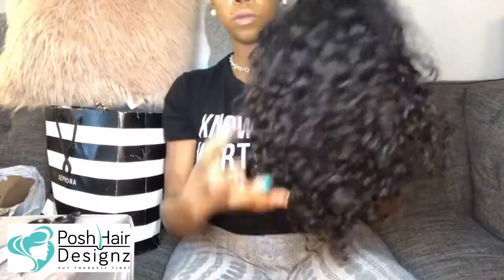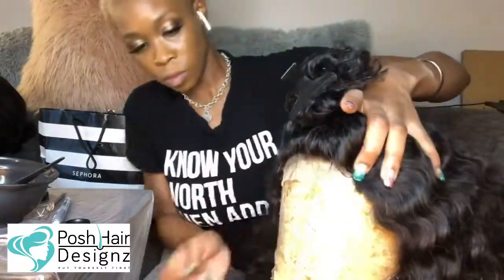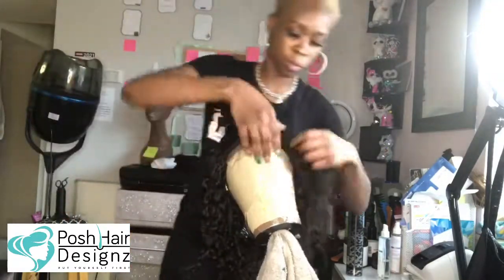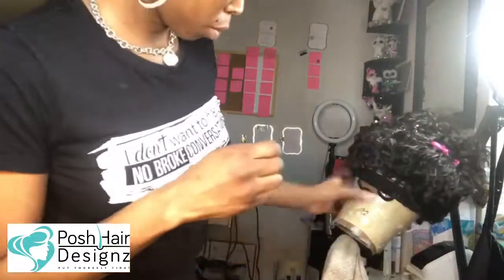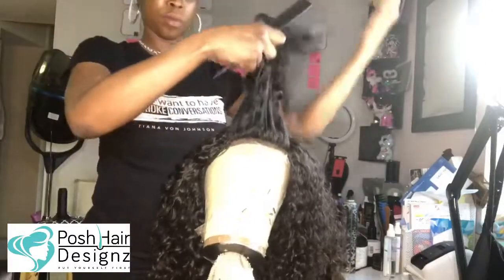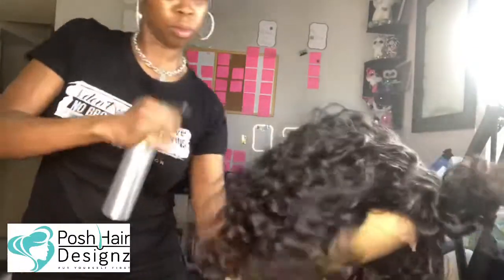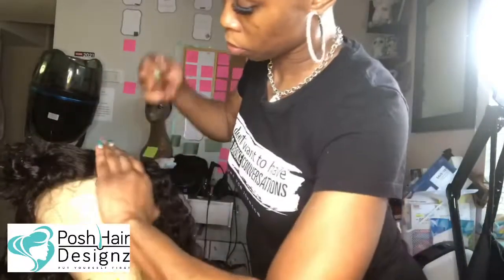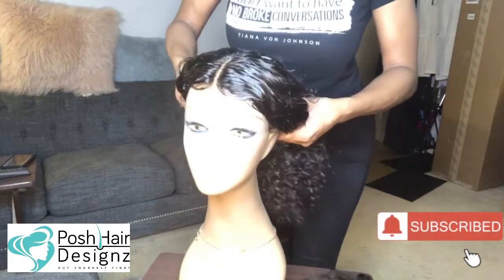Learn how to Revamp your Wigs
Showing you how I Revamp my guest wigs created by me by changing out the land closure and base.
Dollz and Divos